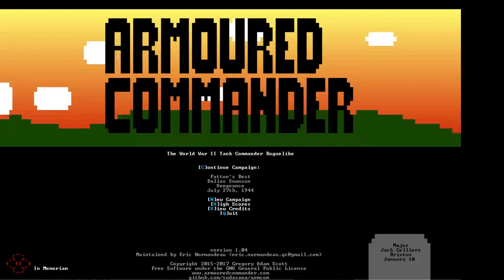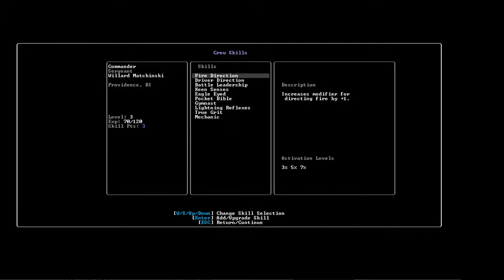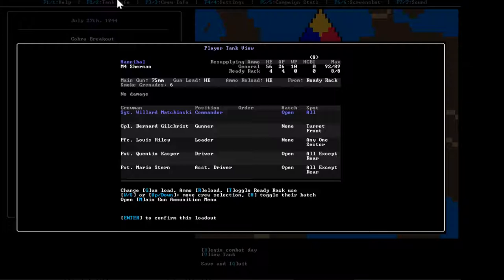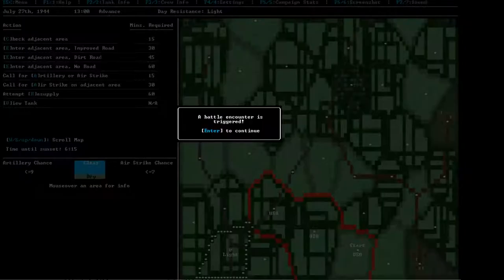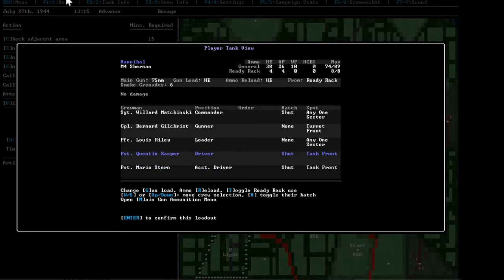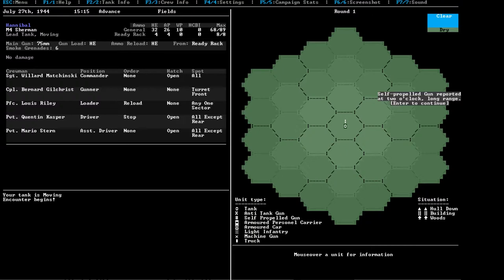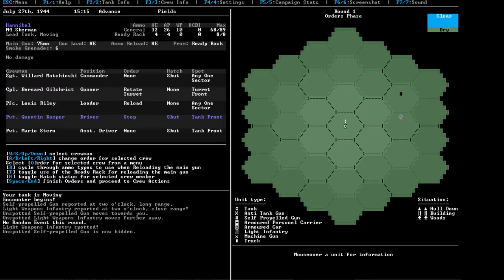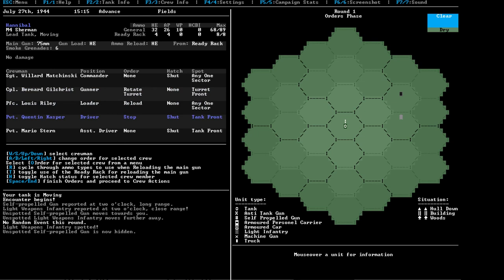Let's Play Armoured Commander - Ep 1: Patton's Best Canadian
Episode 1 of a playthrough of the Patton's Best campaign in Armoured Commander Ver. 1.04.